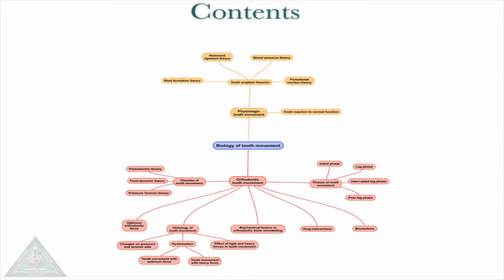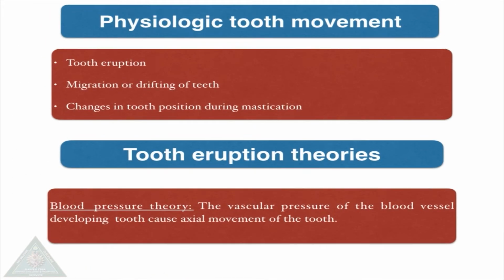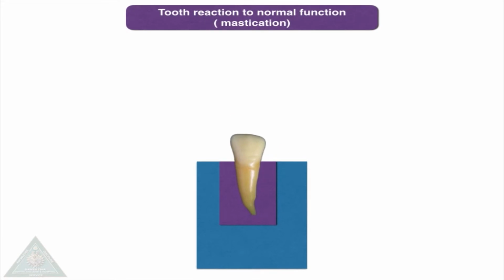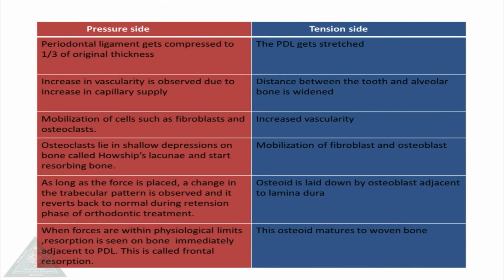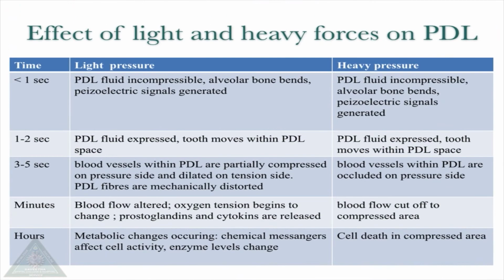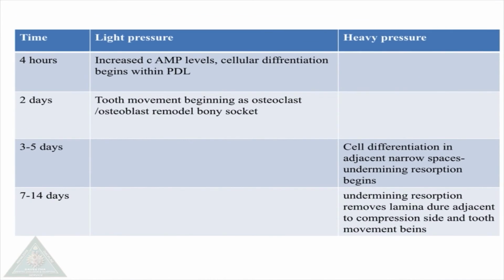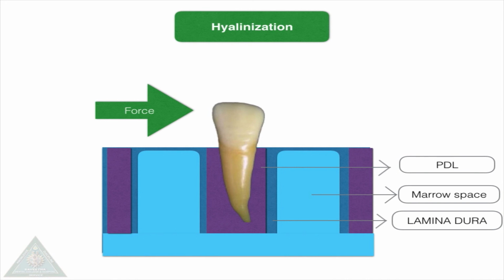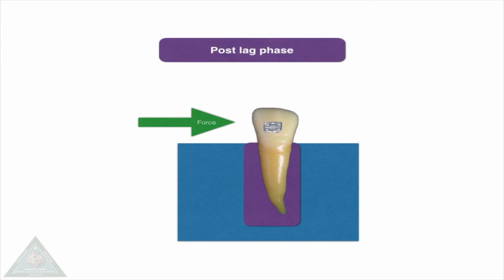Biology of tooth movement part 1